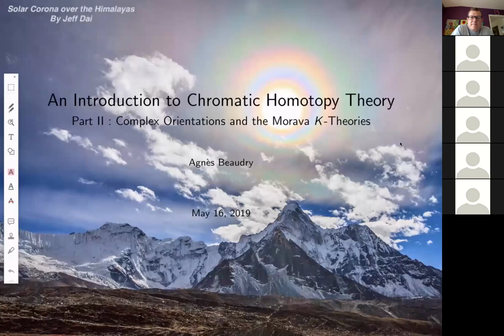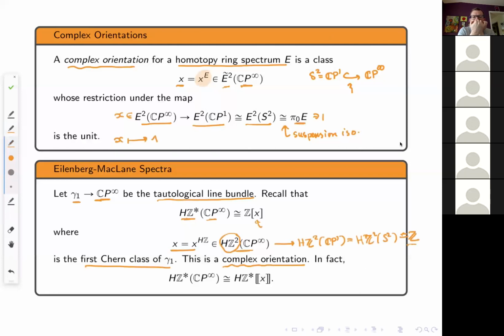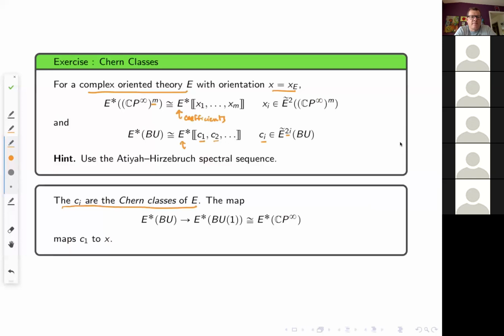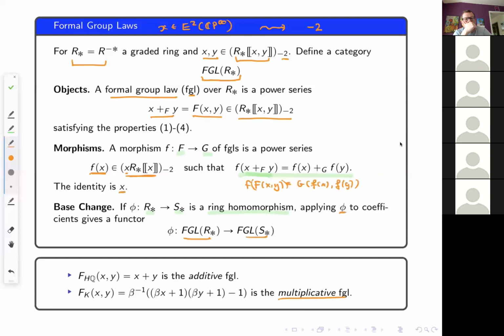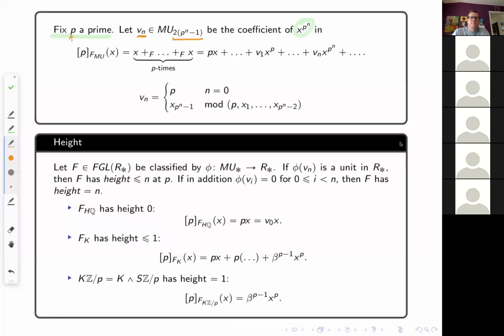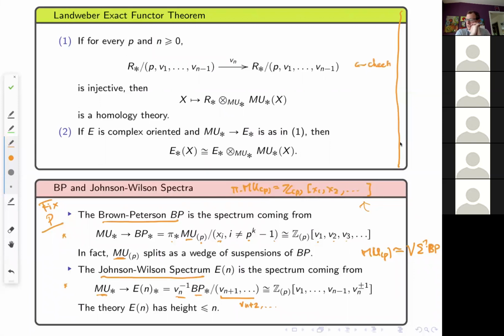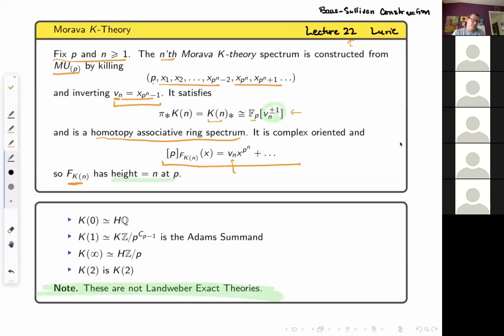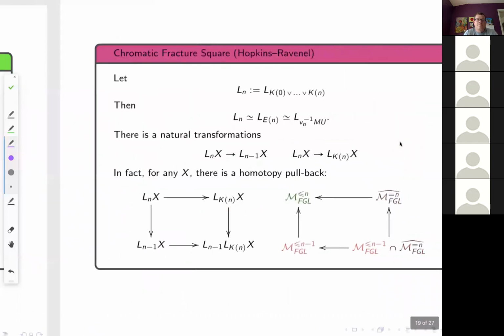eCHT mini-course part 2, Agnes Beaudry, 16 May 2019